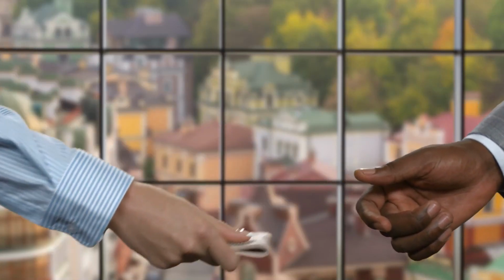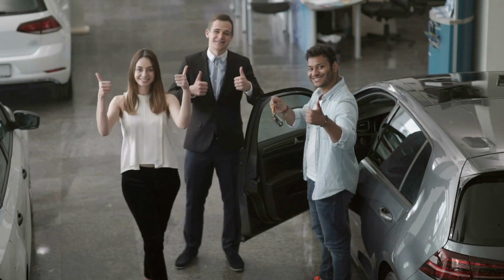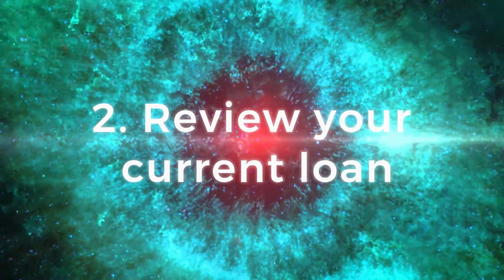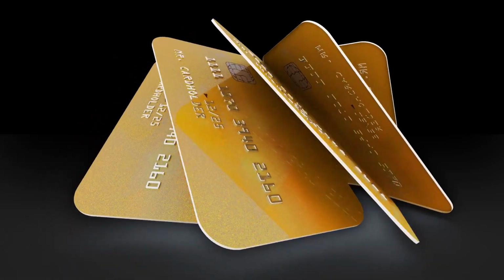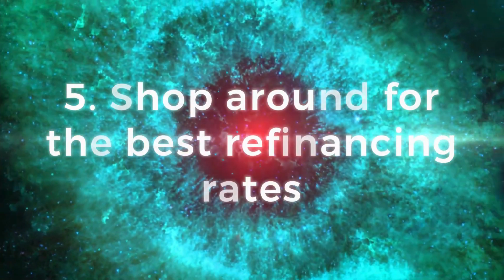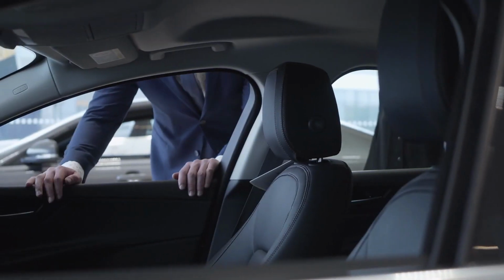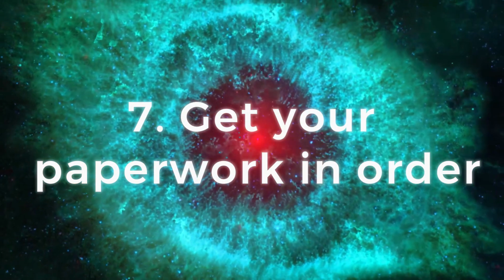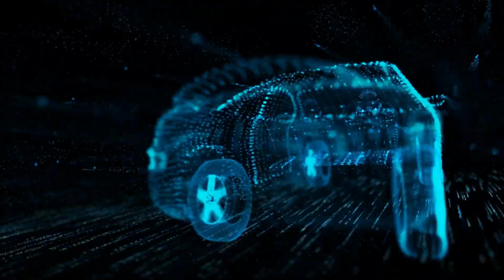A 7-Step Process For Refinancing Your Car Loan! | MUST KNOW TIPS FOR REFINANCING YOUR CAR 🚗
A 7-Step Process For Refinancing Your Car Loan

Refinancing your car loan is an option that can lower your interest rate. When refinancing, your current loan is replaced with a new one that ideally includes a more competitive interest rate. The new rate can help lower your monthly payments and the costs you’ll pay over the life of the loan. But to make the most out of refinancing, you will need good credit and a history of on-time payments.

Welcome back to another episode of The Multiverse of making money online, the number one source for content centred around earning money and investing. Are you looking for a side hustle? Some passive income? To get started as a freelancer? Or, perhaps to even start your own business entirely from home? Whatever your needs, we provide the best guides, hints, tips and informative content for your money-making journey.